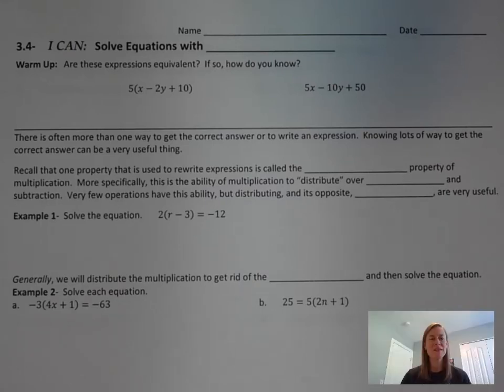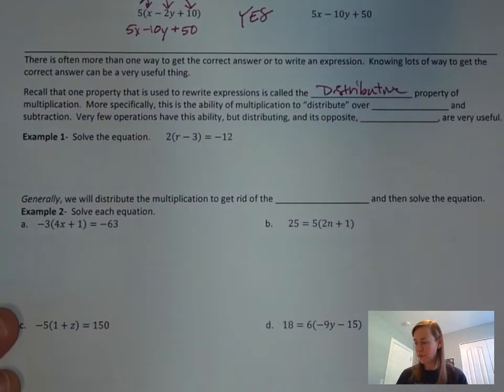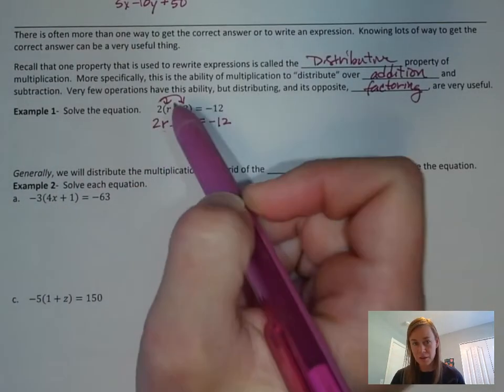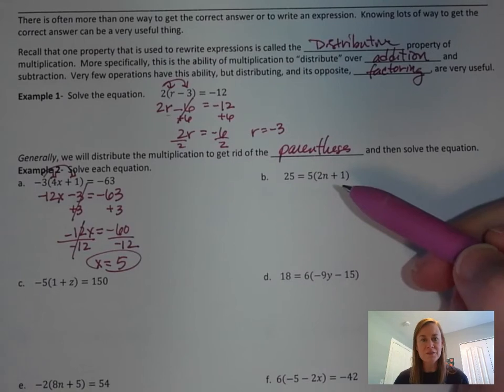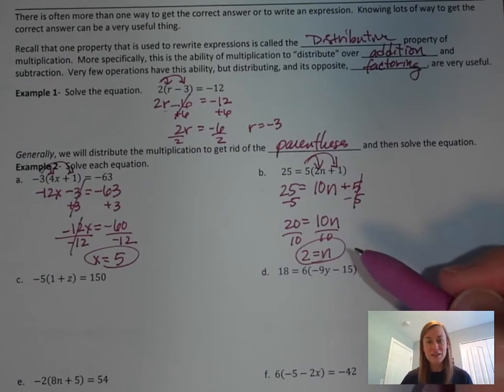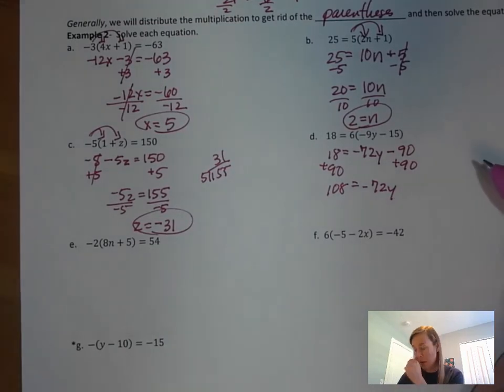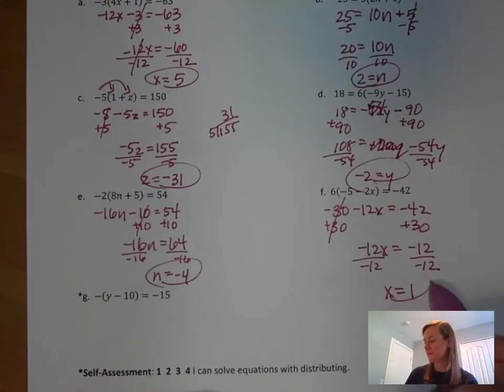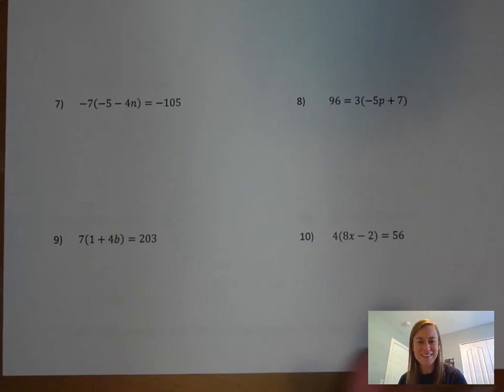7 3 4 Equations with Distributing